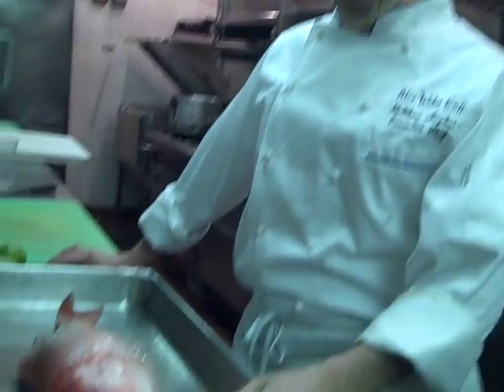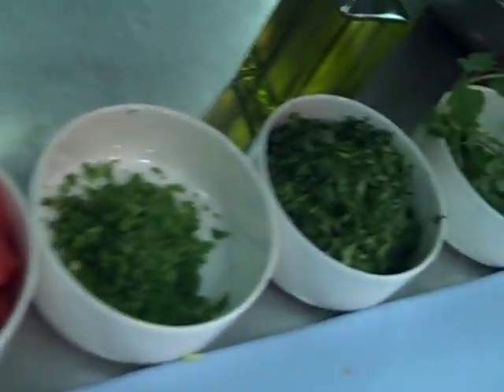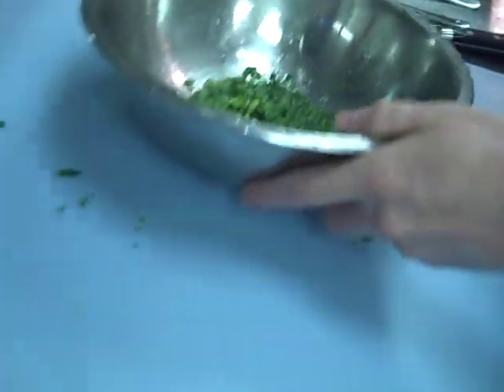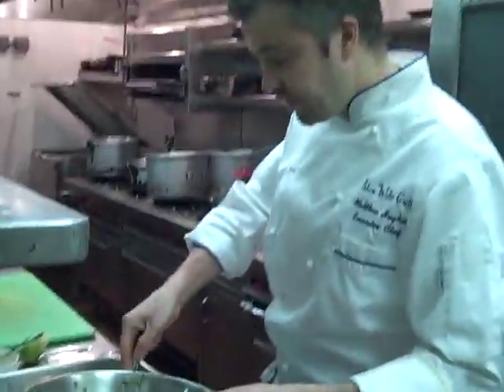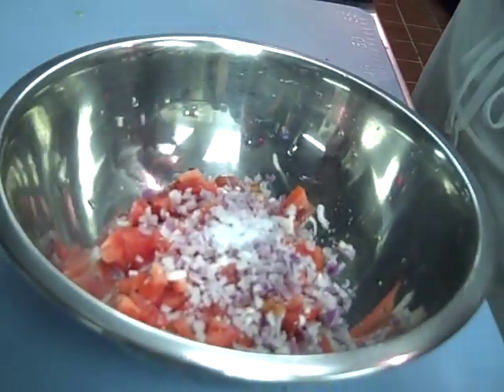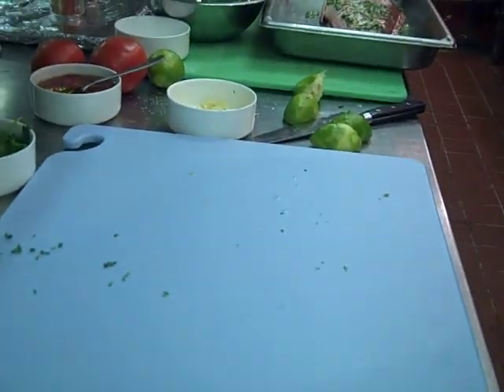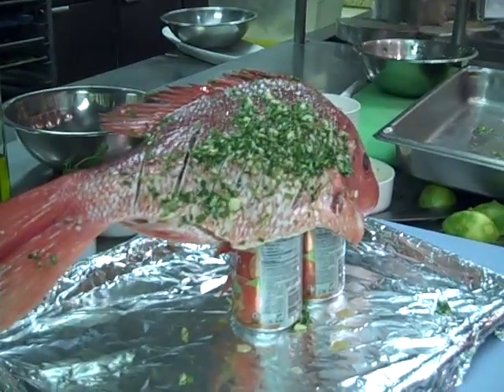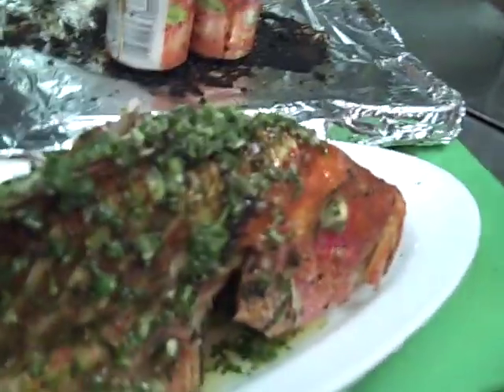Blue Water Grill's Red Snapper Recipe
Learn how to make Blue Water Grill's simple Red Snapper restaurant recipe at home in just 5 minutes! We love our seafood, but have sushi too!